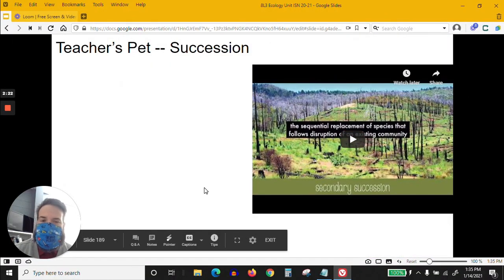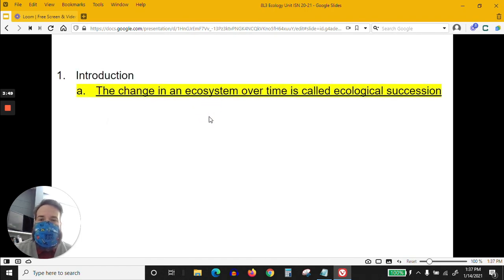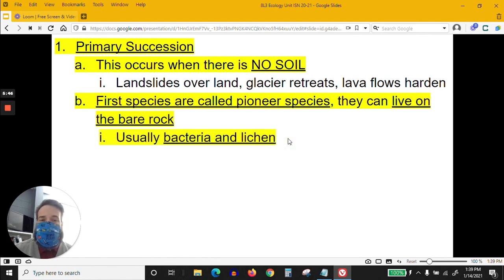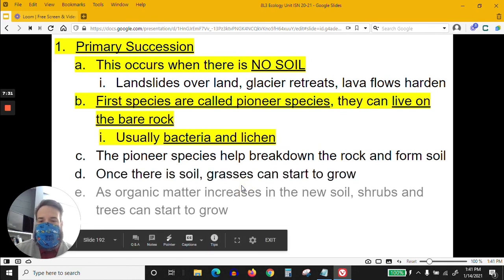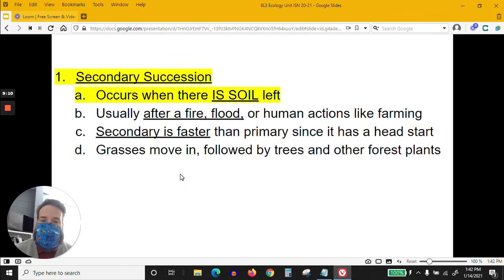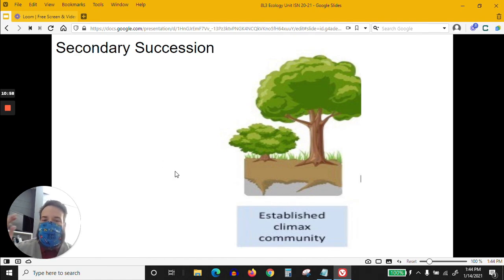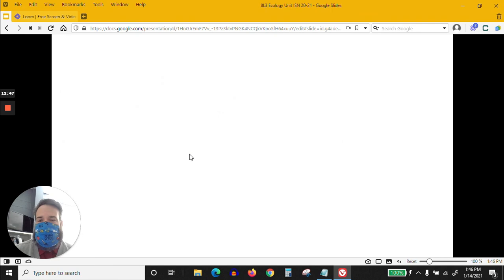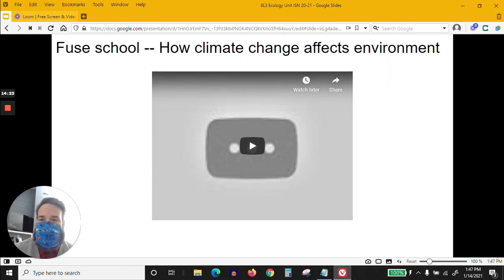ecological succession notes